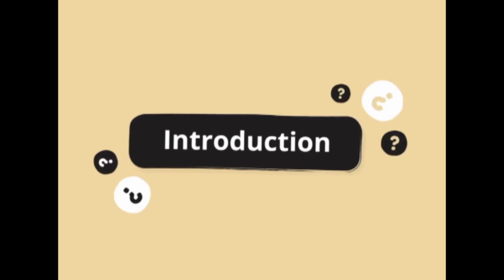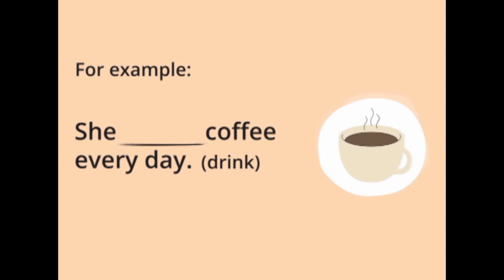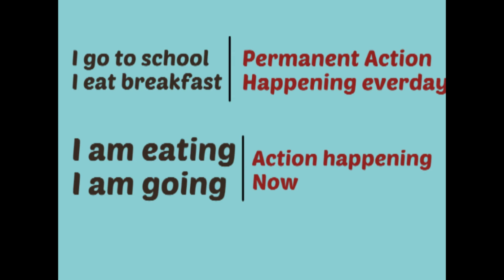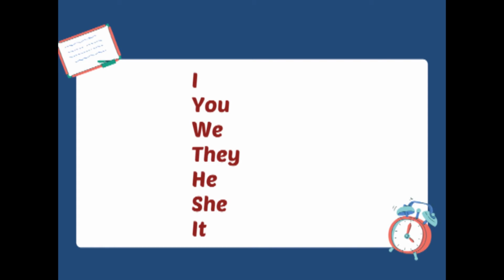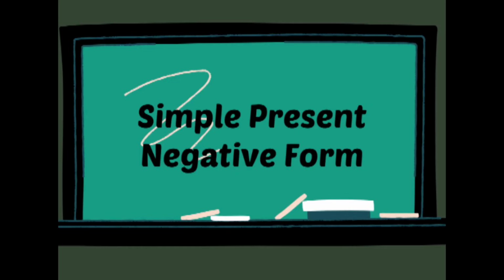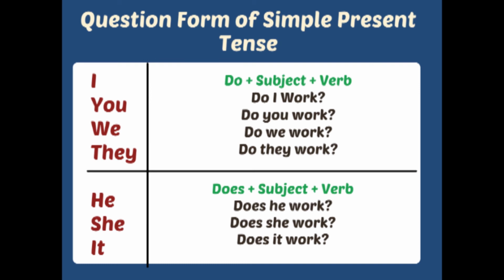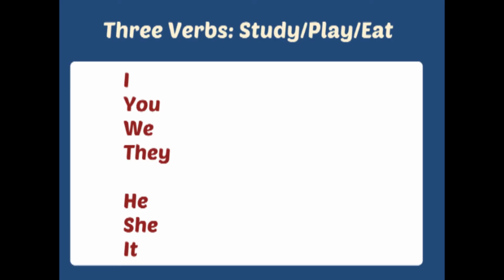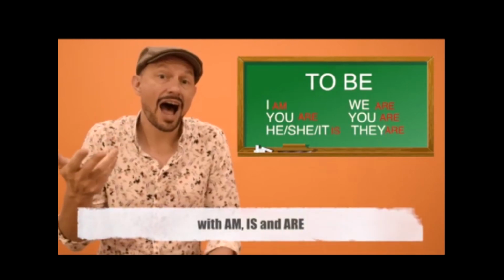Spoken English_003| Simple Present Tense| Class VI-VII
We duly acknowledge all those from whom we have taken help to make this video for the benefit of the childeren. Thanking you for your materials of text, image, video, audio and music. We give full credit to you. we use these only for the educational purpopses of our children.